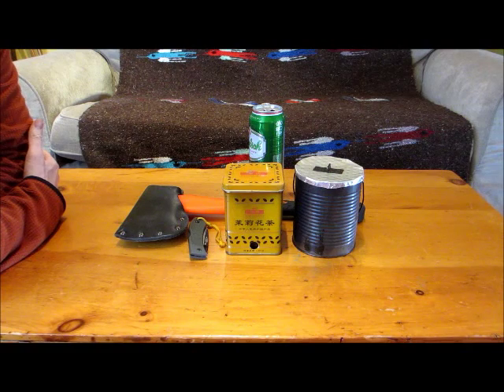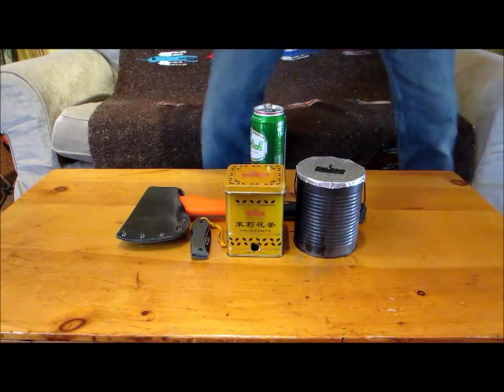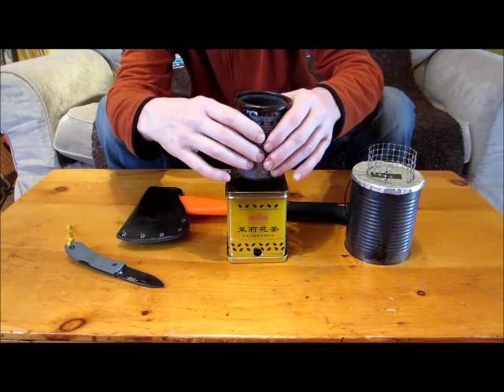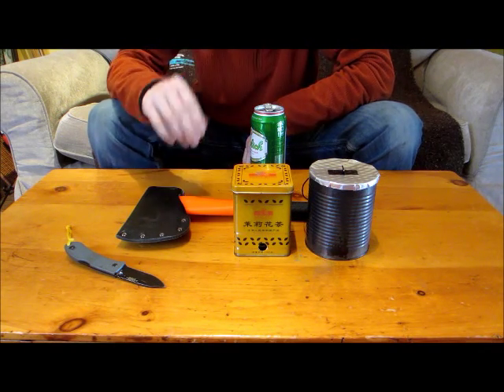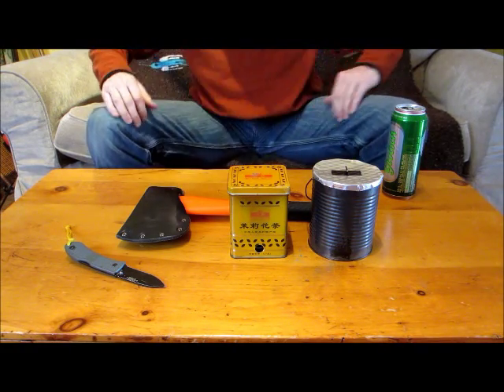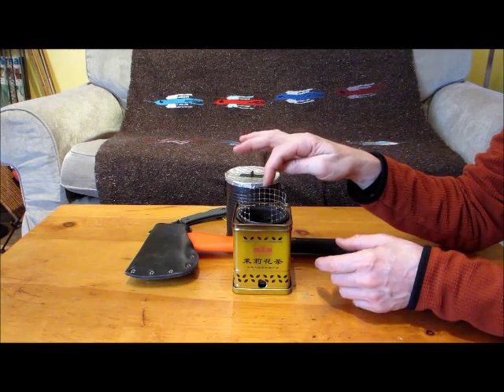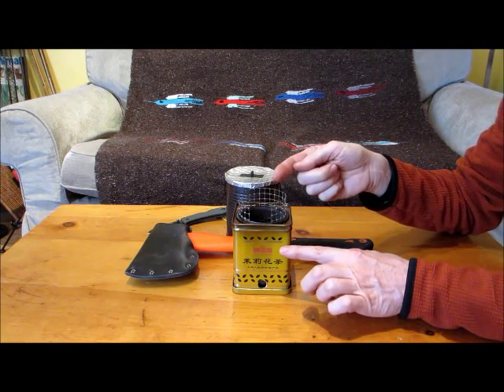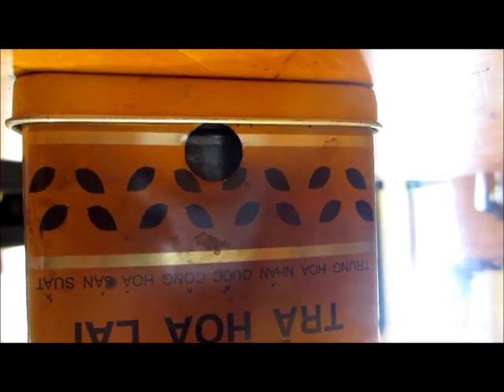Closed: Cheap Bastard's Subscriber Appreciation Give Away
I think the title says it all.